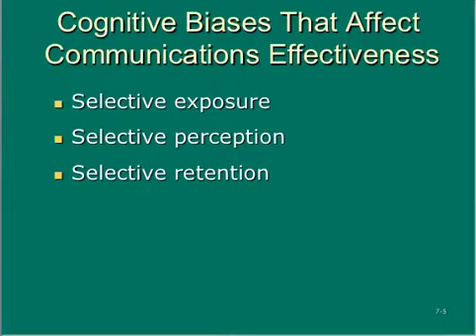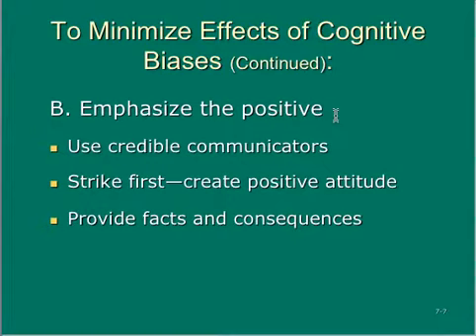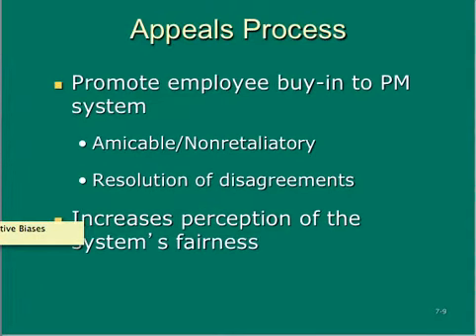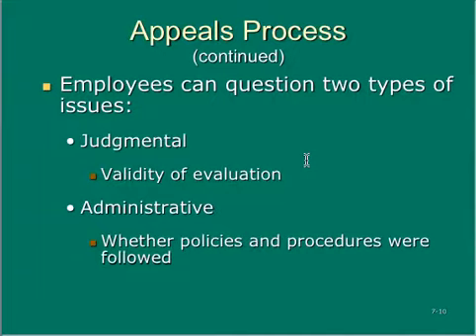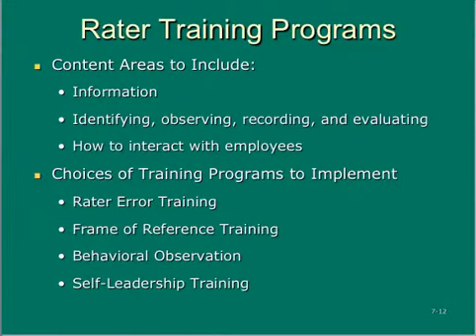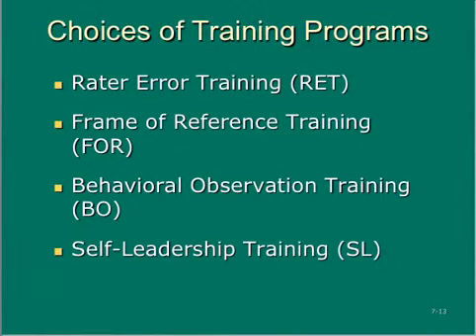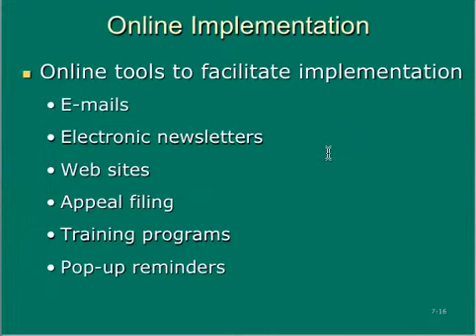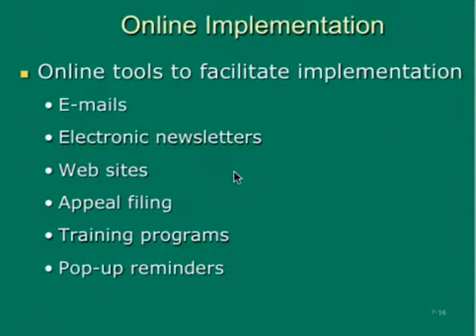PM Lecture ch7